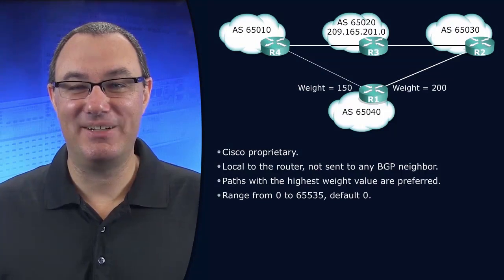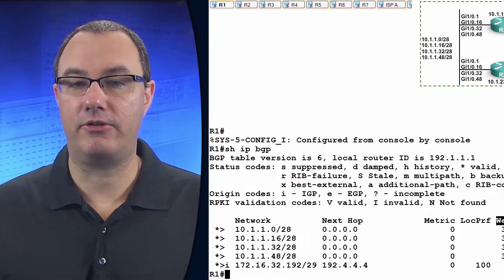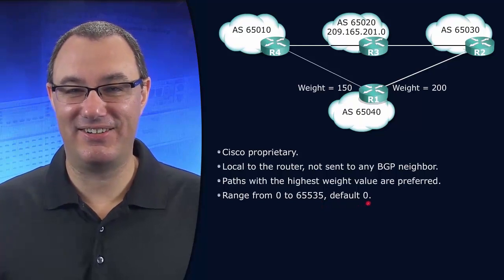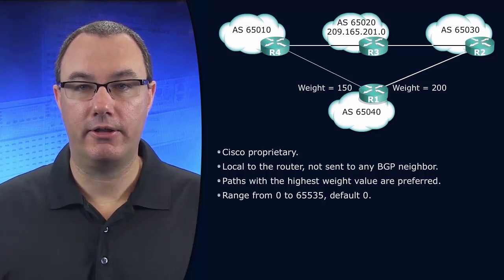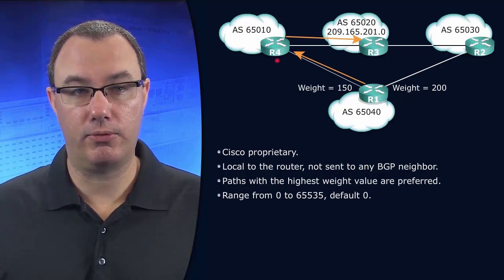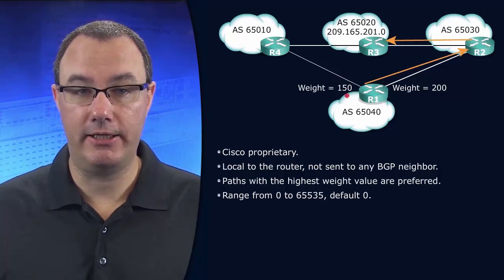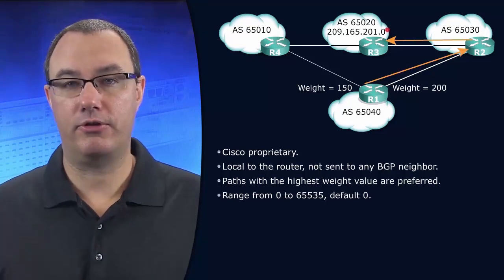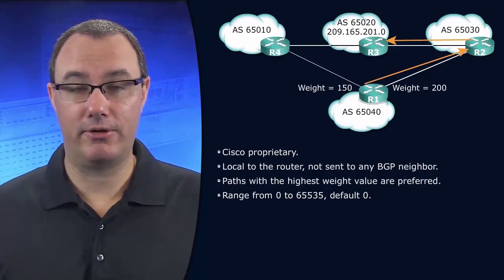71 The BGP Weight Attribute